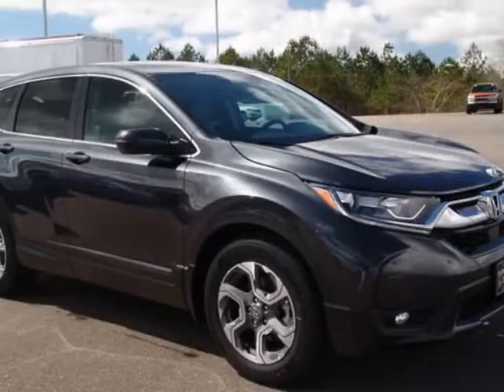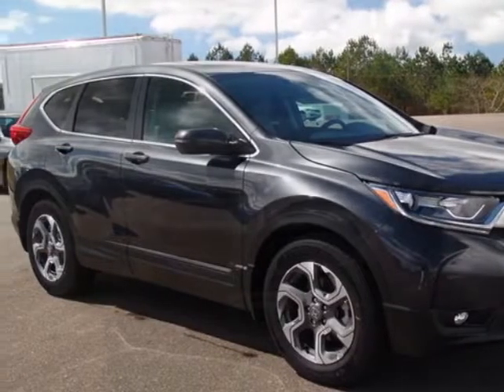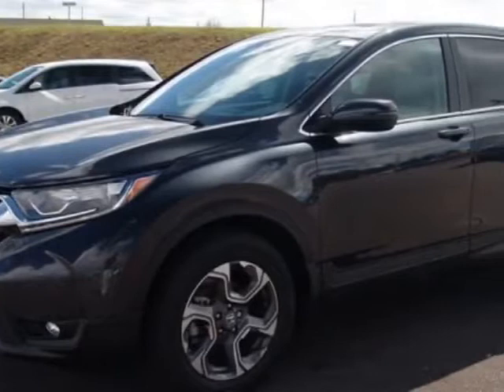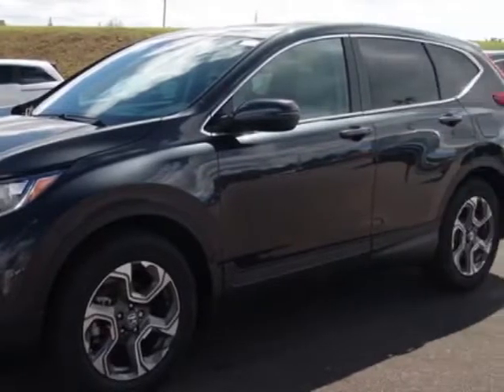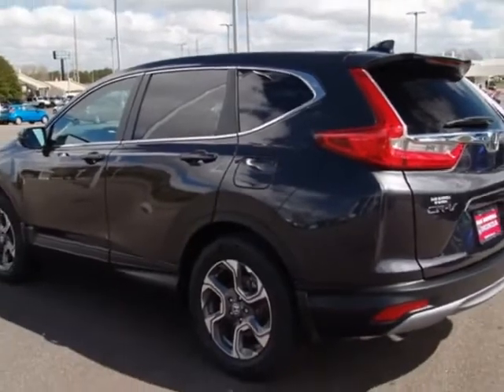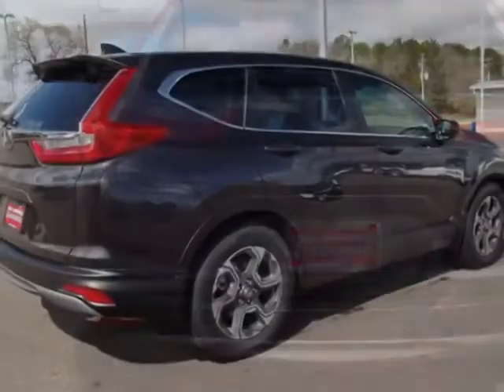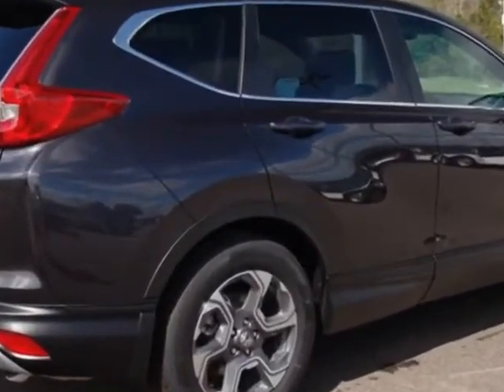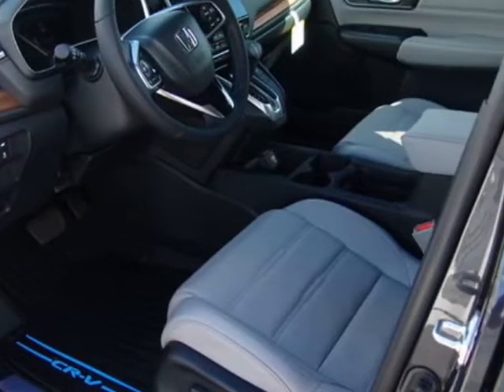2018 Honda CR-V EX-L 2WD SUV - Enterprise, AL